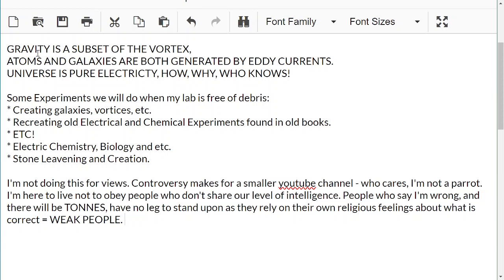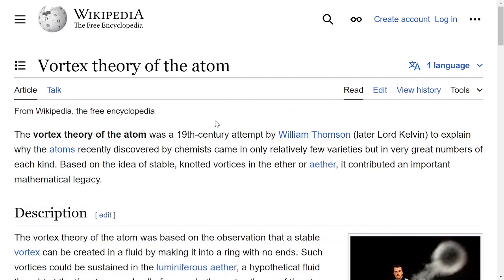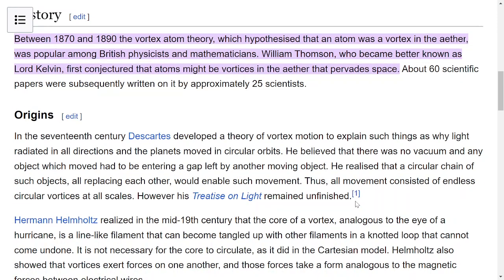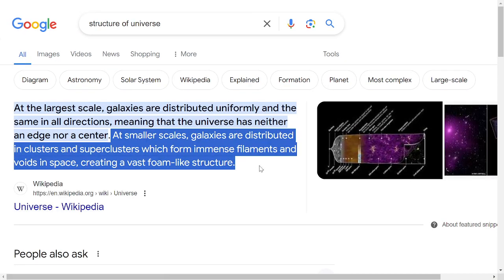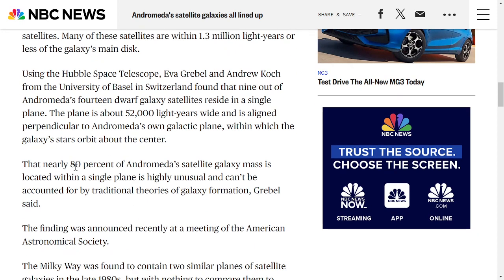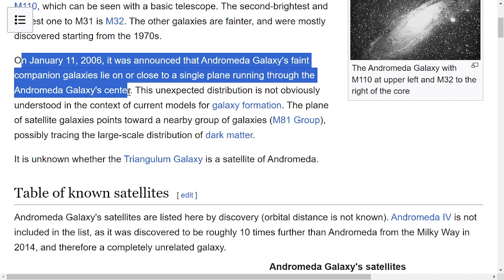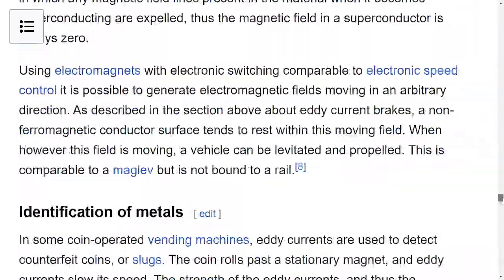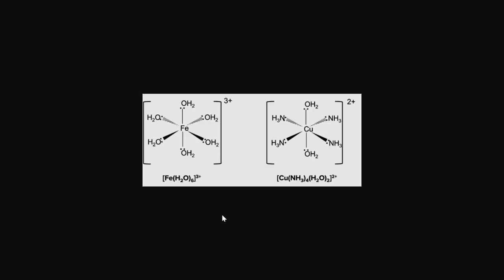How Larger Structures Generate Smaller Structures - Down to the Atom, with Eddy Currents.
Electric Universe! We cover a number of topics in this video! BY CHARLES KOS.